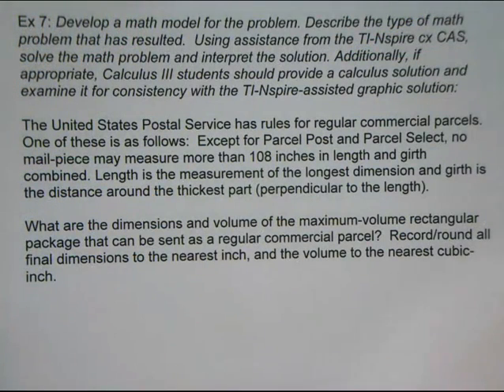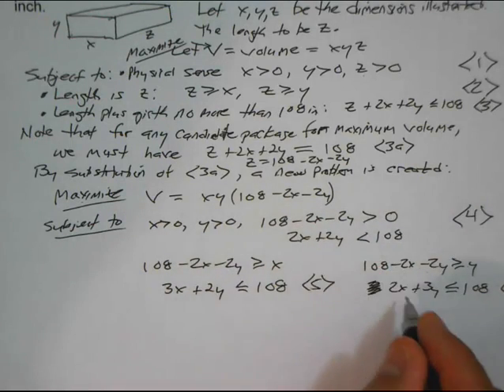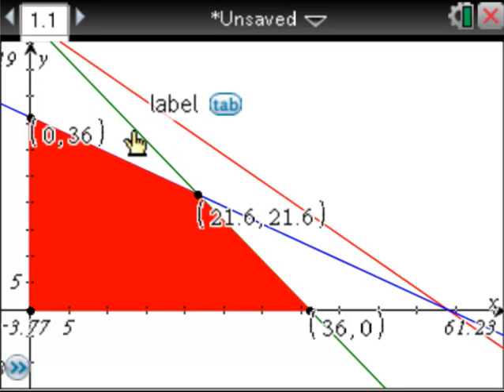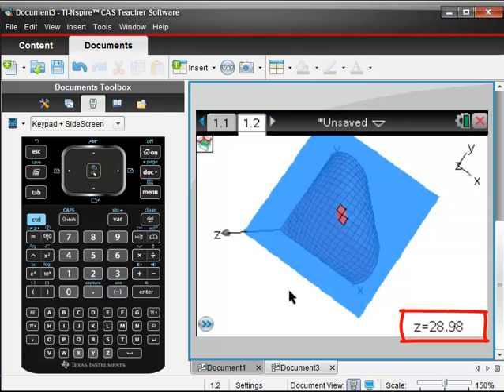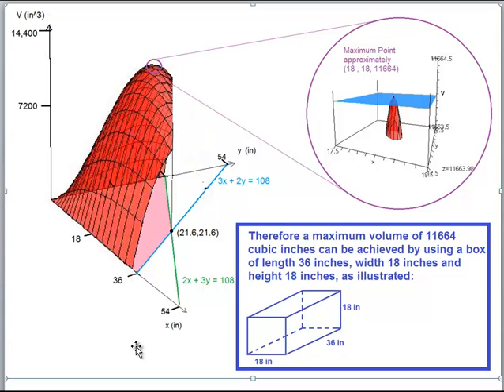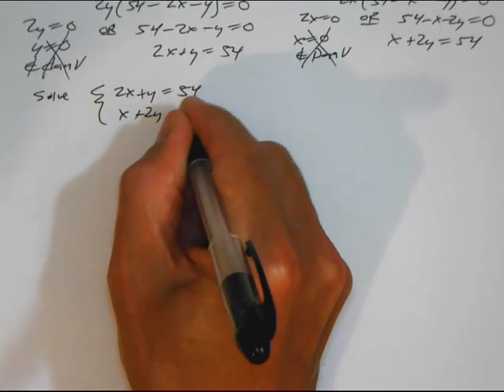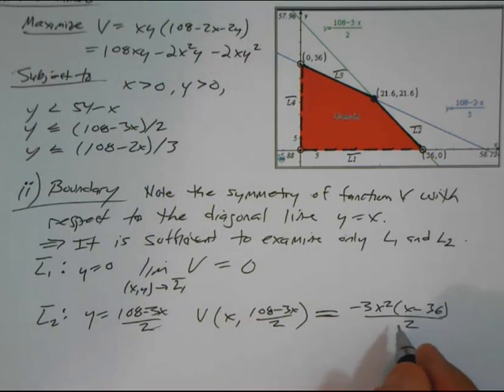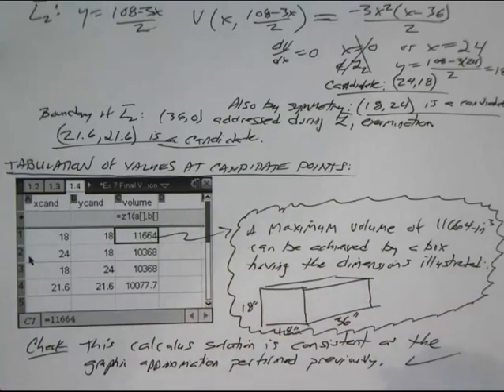Lesson 2.4.3: Applications: Optimization of an f(x,y), Nonlinear Optimization; TI Nspire CX CAS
This lesson is about solving an application optimization problem whose math model will involve a real-valued function of two variables.  A presented problem will be translated into a math model.  This math model must be identified so that an appropriate strategy can be pursued.  This particular math model will be a nonlinear optimization problem. The math model problem will be solved with use of technology (TI Nspire cx CAS). Specifically, exercise 7 from a downloadable Exercise Set 2.4 is solved.  Accordingly, it is recommended that you download a copy of Exercise Set 2.4. To do this, follow the link

Hopefully you will go on to attempt the suggested homework exercise 8.  Both video (on YouTube) and PDF (follow the same link to download) solution sets are available for the homework exercise as well.  All videos have a clickable table of contents within the first minute of the video.